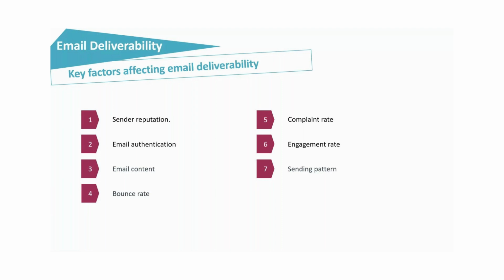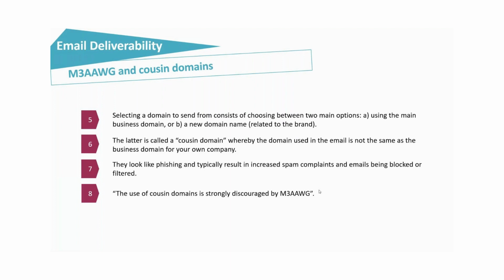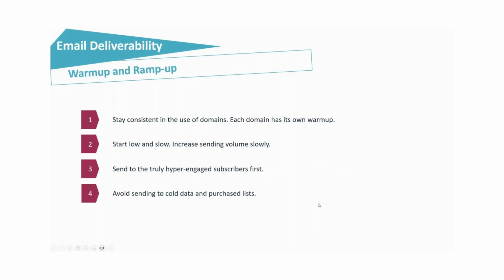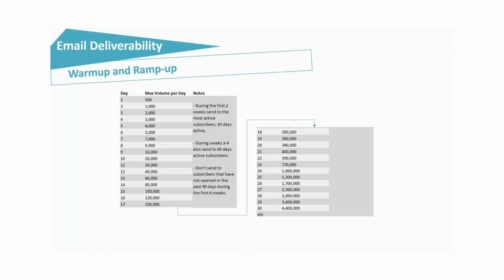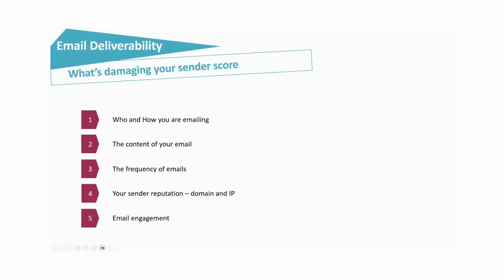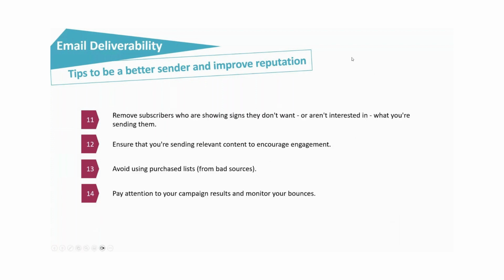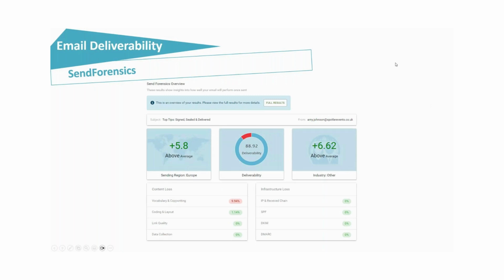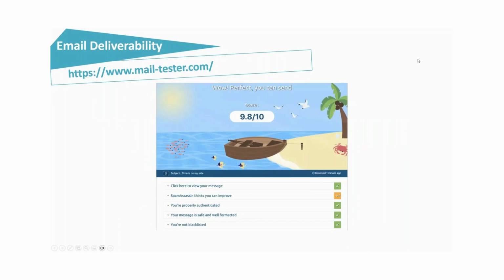Email Deliverability : A Guide to Success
In this session, our Head of Deliverability will provide insights and practical strategies to overcome common deliverability challenges.

Discover how to navigate spam filters, maintain a positive sender reputation, and optimize your email content for maximum impact.

Learn how to overcome common deliverability challenges, improve inbox placement rates, and maximise the impact of your email campaigns.

Don't miss this opportunity and take your email communication to new heights of success.